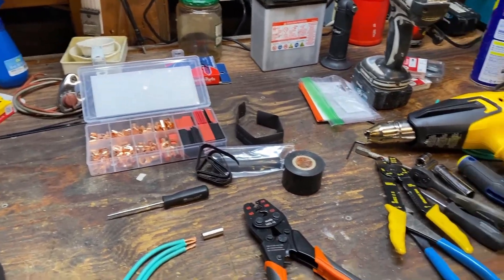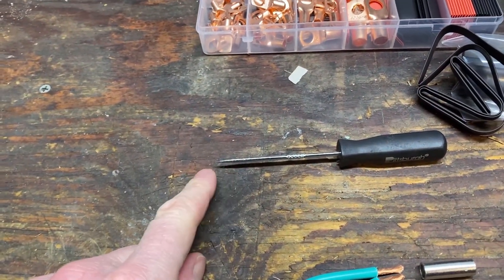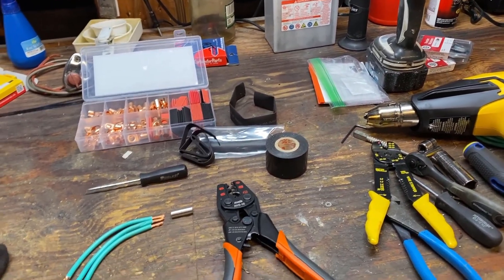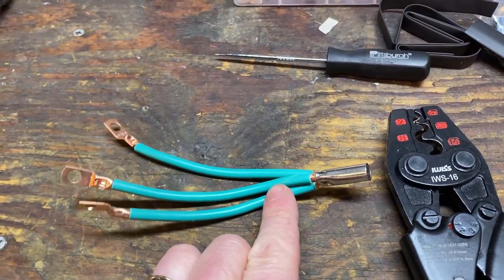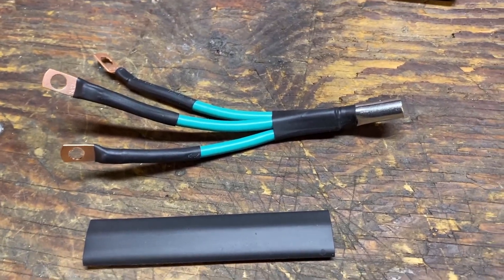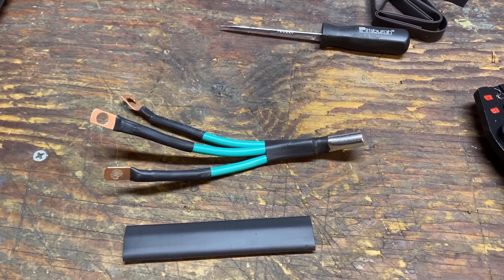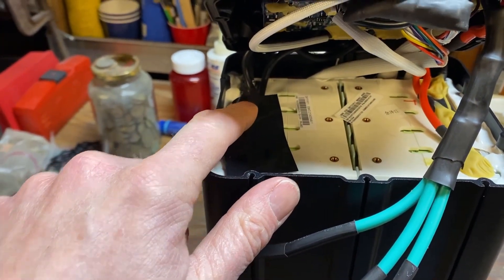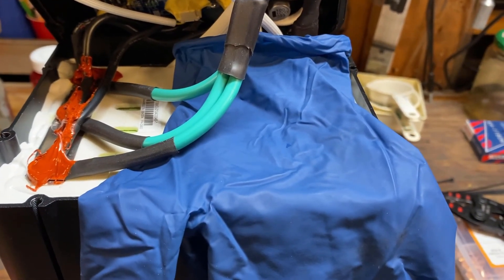Surron X - Make your own BMS Bypass Harness plus installation tips.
Learn how to make a BMS bypass harness for a Surron battery.  This is not an installation video,  but I do include some tips that will be helpful if you decide to bypass your BMS.  If you are going to do that, please watch one of the many instructional videos available from other channels and make sure you know exactly what you are doing.